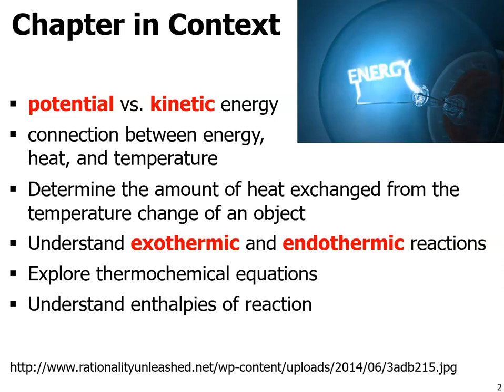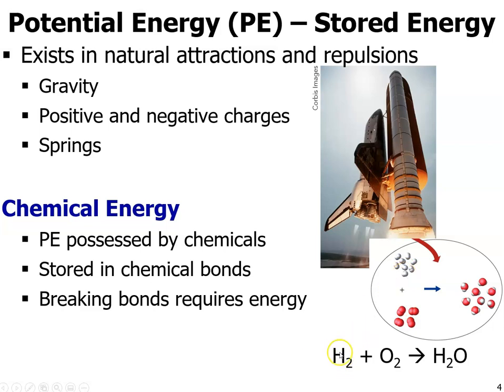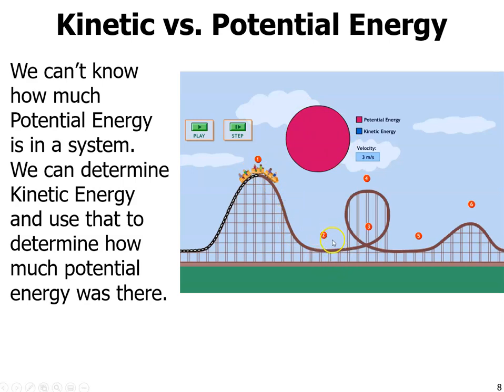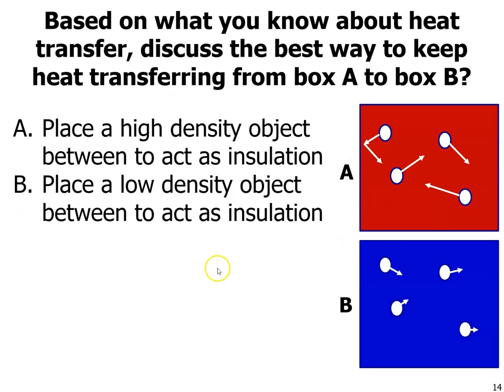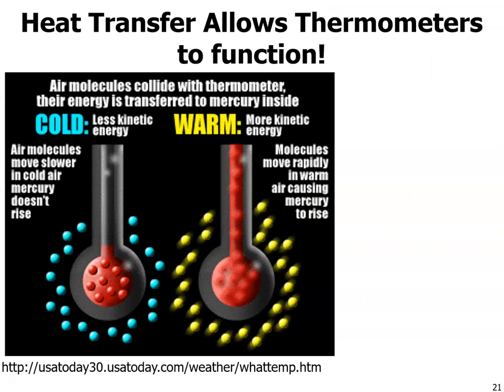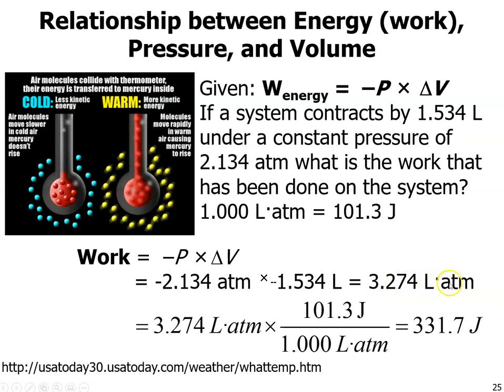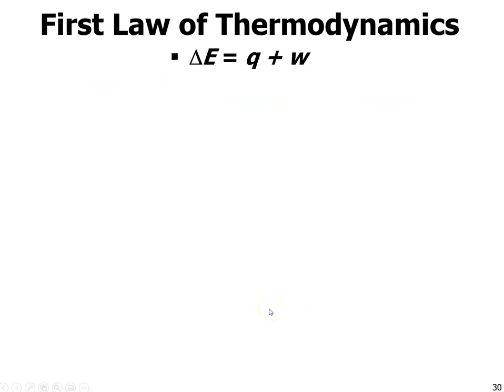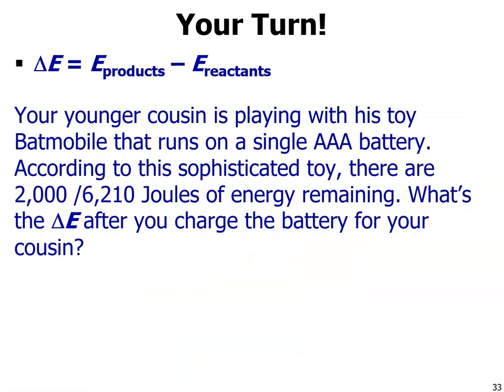Chemical Energy Introduction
Describing potential energy, kinetic energy, heat, temperature, and work concepts.